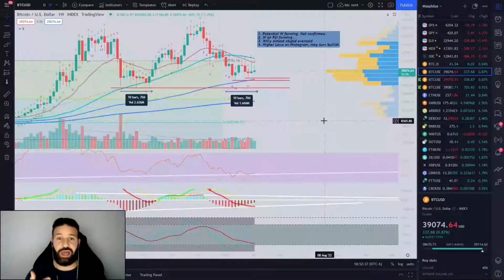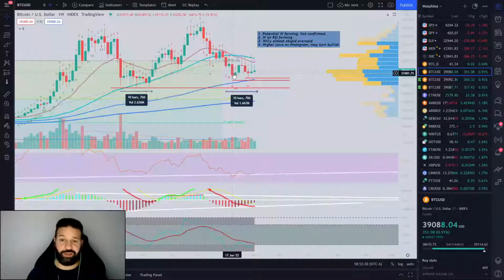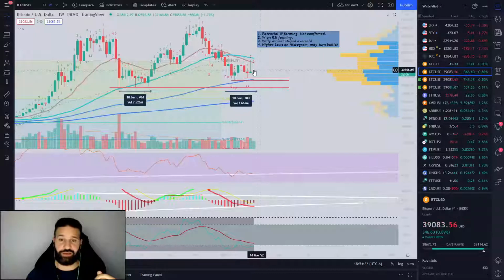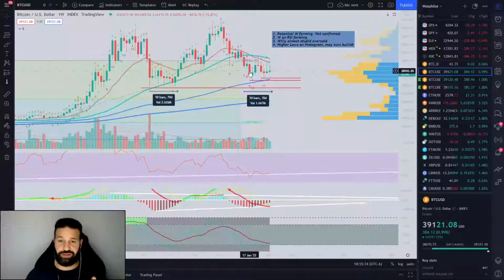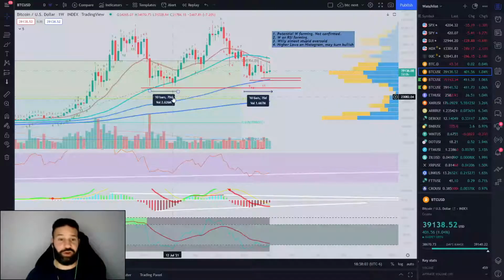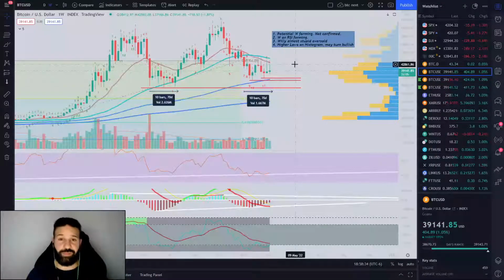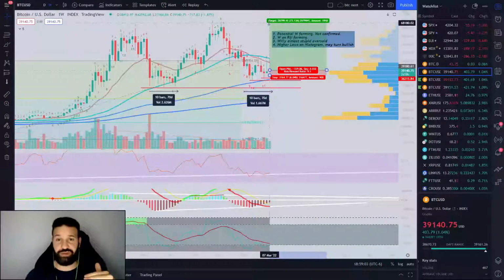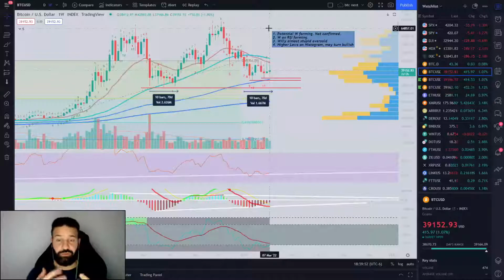Trading Tips: Always Have A Trading Plan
This video is the first of a new series showing some of the trading tips and tricks I use to complete my trades. If you have any questions or comments don't forget to leave me a message in the comment section and I will get back to you as soon as possible. Enjoy!

BTC: bc1qrep2ktn4xhxslmk8yuzxnmmdesz28czn7pfawn
ETH: 0x0a8AC85306eee8e804585a6042deFc19621A1a3d